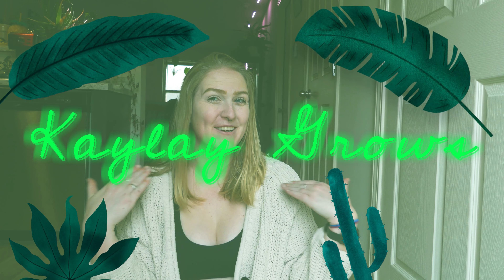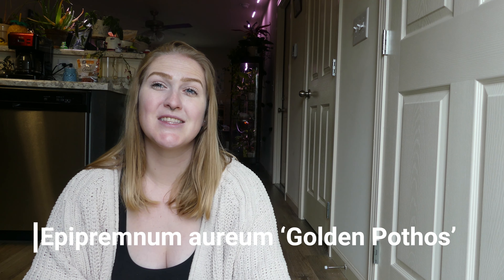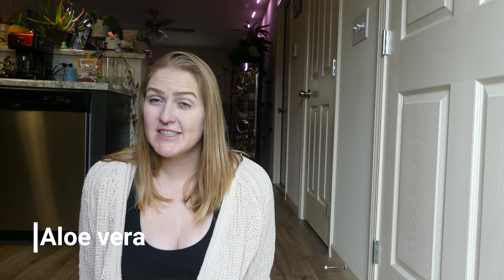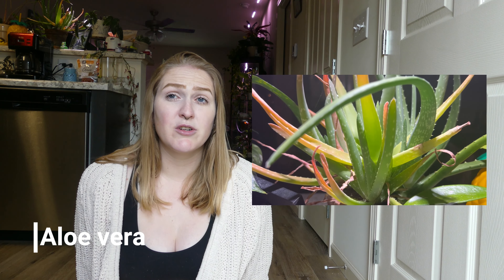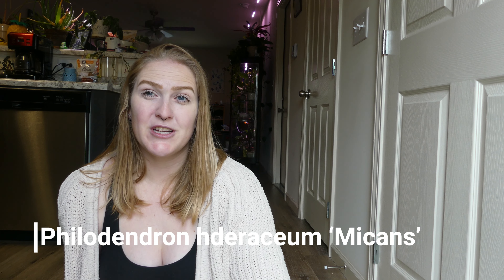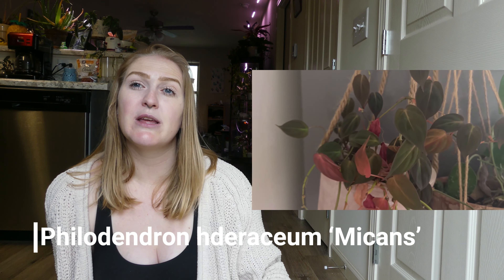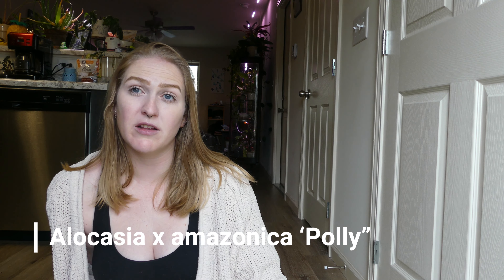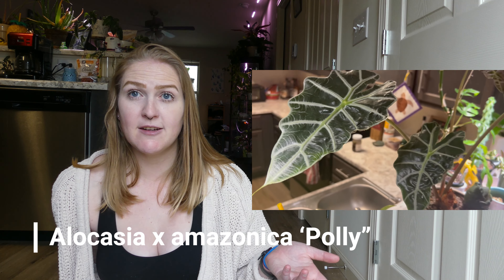Plants to buy your plants friends for gifts! Easy, Medium, and advanced options!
What to you all think? What do you like to get for presents?

Reacting to my first Plant Tour! Do I still have all of my plants?